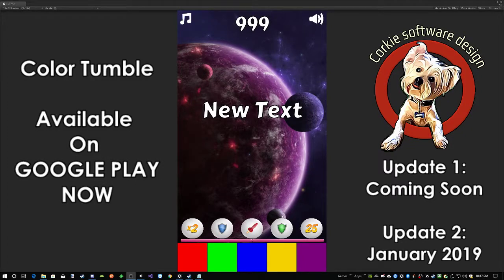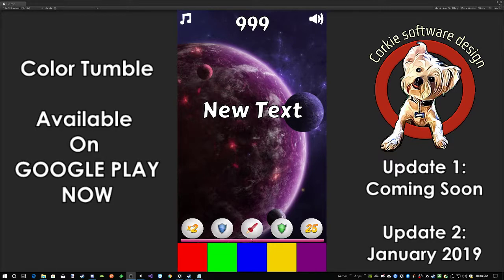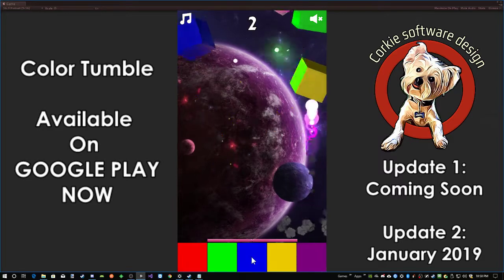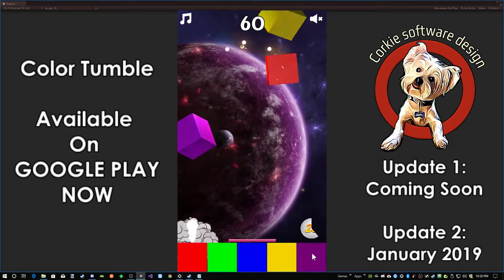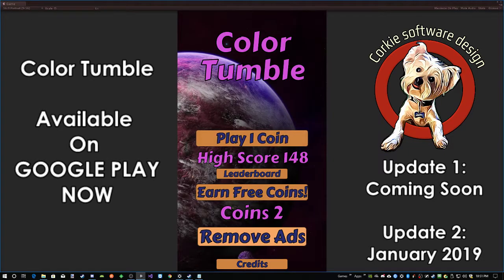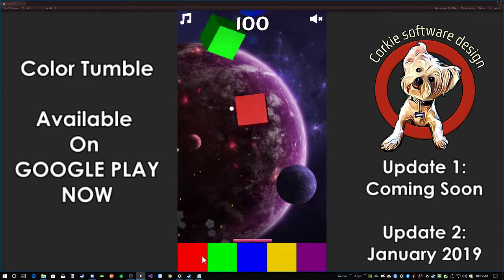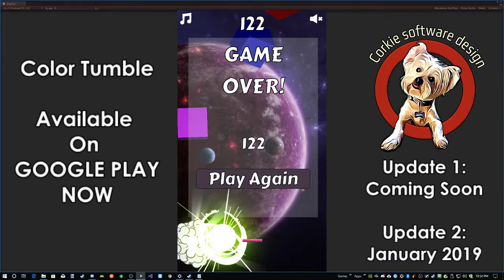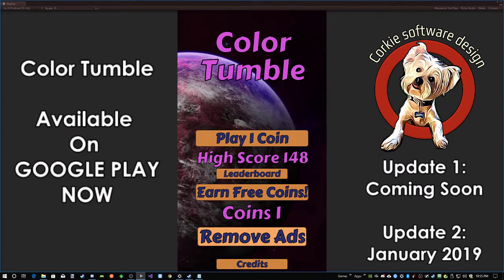Color Tumble DevLog 1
Color Tumble Developmental Log for Update 1 coming out in December 2018.